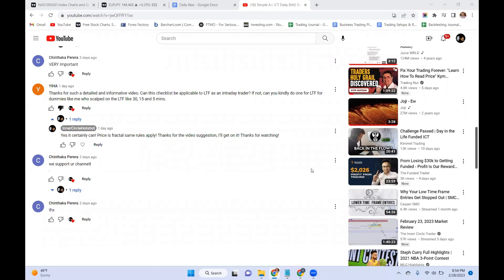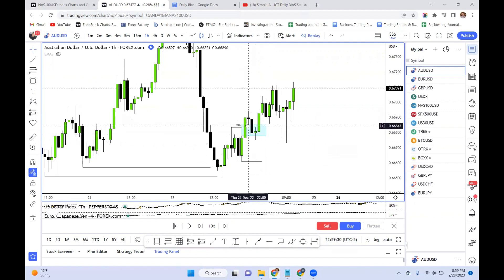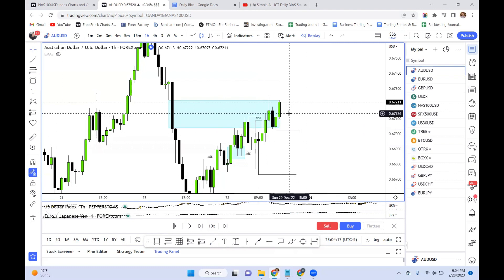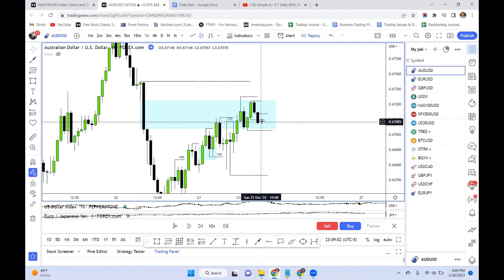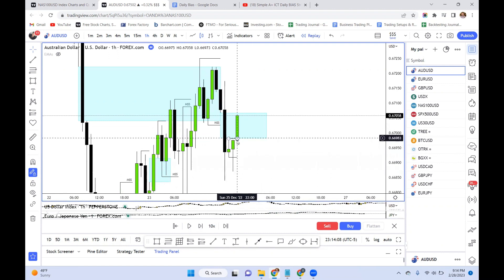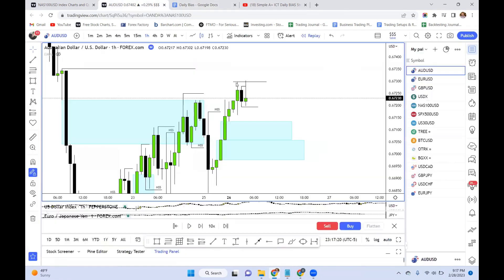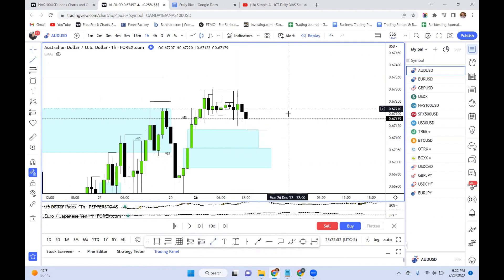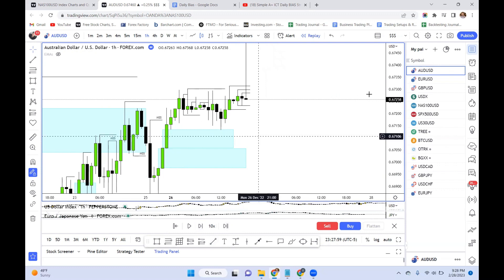ICT Concepts BIAS Trading Strategy (Checklist) | 2022 ICT Mentorship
Risk Disclosure. The valuation of futures, stocks and options may fluctuate, and, as a result, clients may lose more than their original investment. The impact of seasonal and geopolitical events is already factored into market prices.